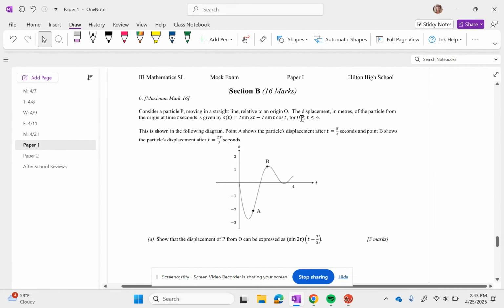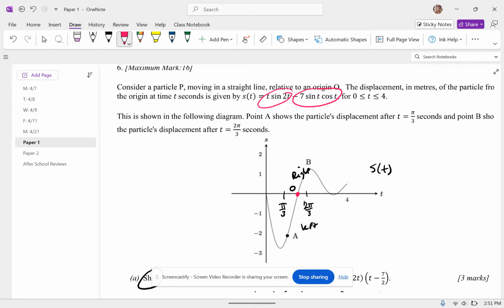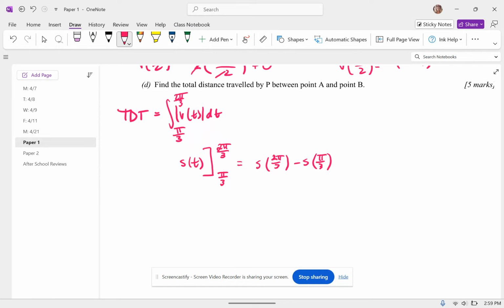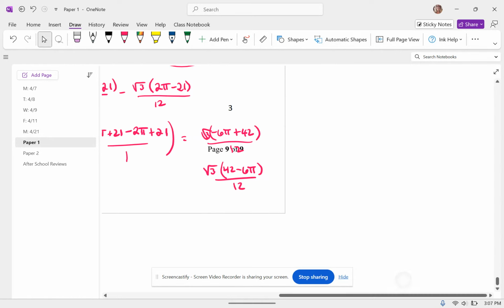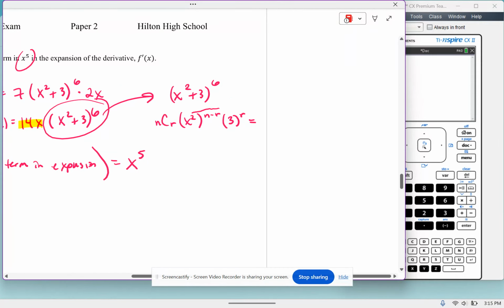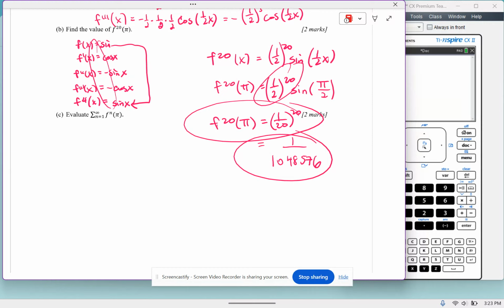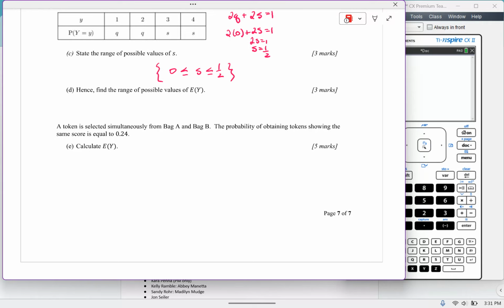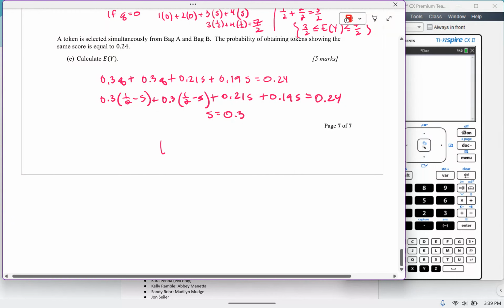Going Over the Mock: Paper 1 & Paper 2